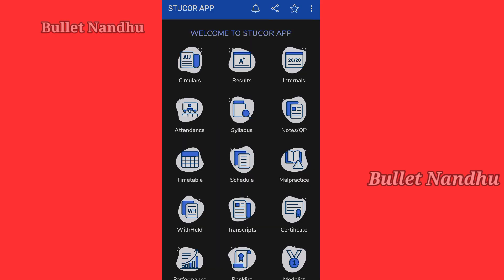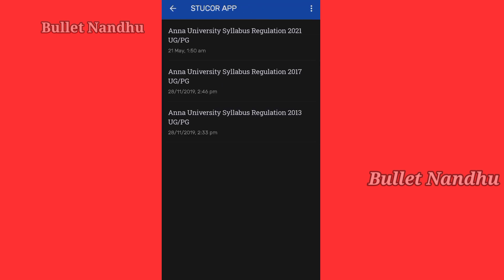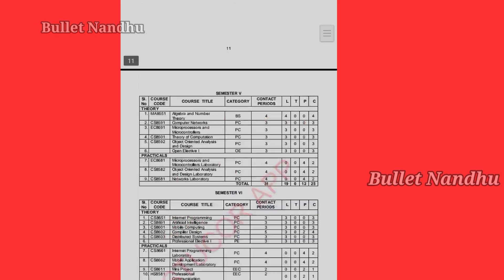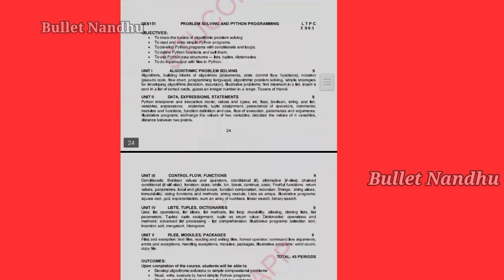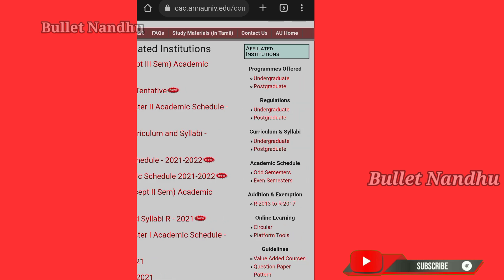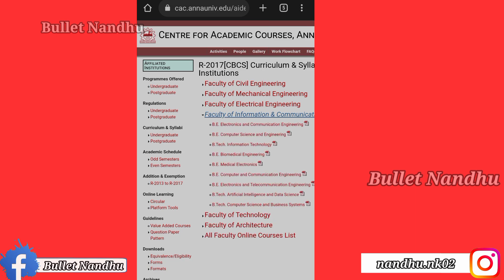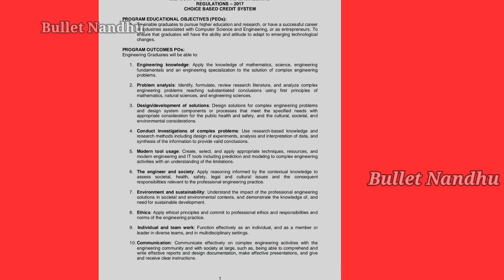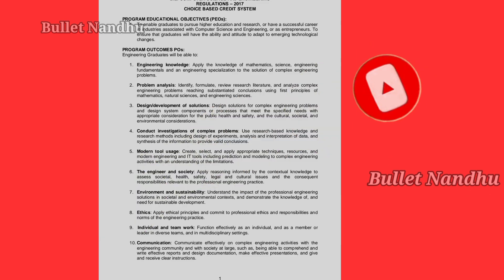Engineering Odd Semester Syllabus Download | Anna University Syllabus | Stucor | R2021 & 2017 | AU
✓ Anna university Syllabus download in this video.Two Types of Methods Here

✓1)Using Stucor App

✓2)Using Centre for Academic Course Anna University website

✓Stucor app are mainly students used for syllabus download.But,Many of the Department are not available

✓Centre For Academic Course website are easily used to download any department Syllabus

✓Anna University Syllabus III Syllabus not come friends ,If any update i will give friends 🙋